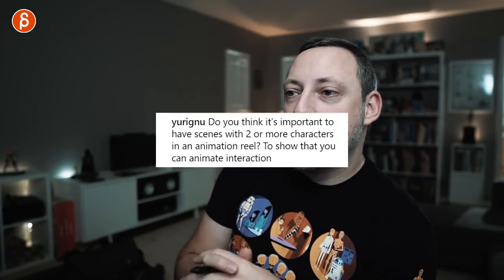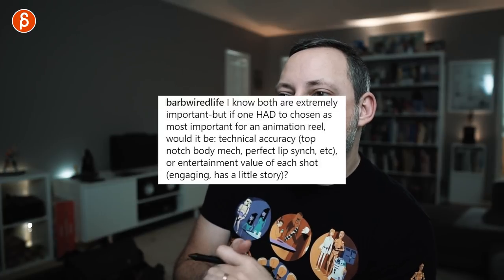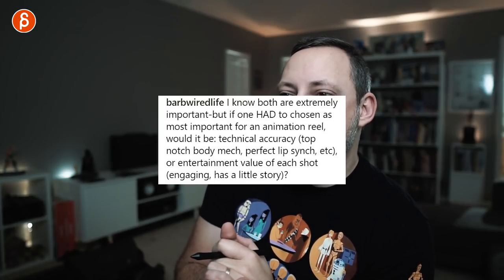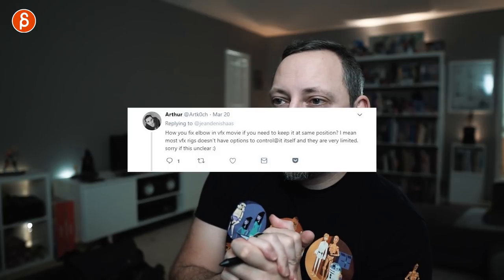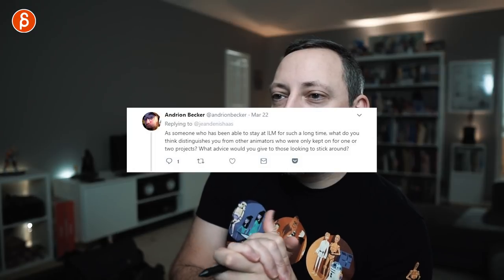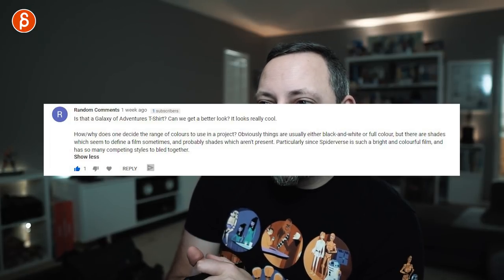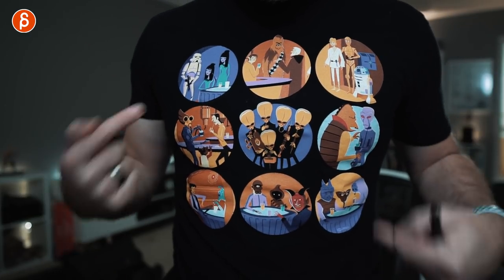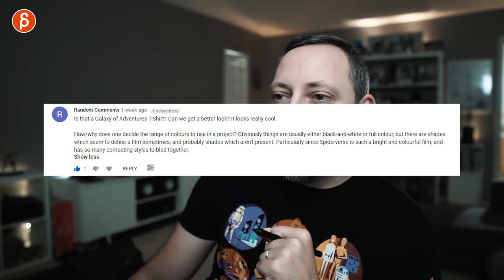Animation Q&A - ANSWERS - part 5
Another round of Animation Q&A, this is part 5 of my answers from all the questions posted on the Spider-Verse giveaway. There were A LOT of questions so there will be a part 6 and probably 7!!